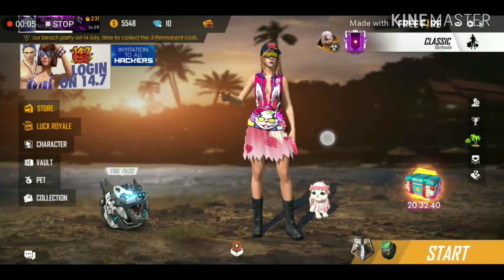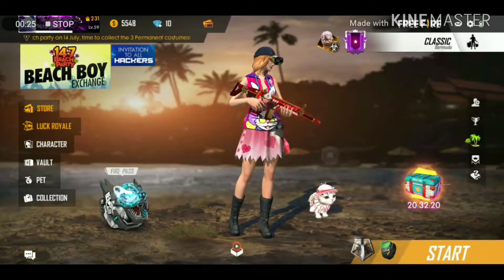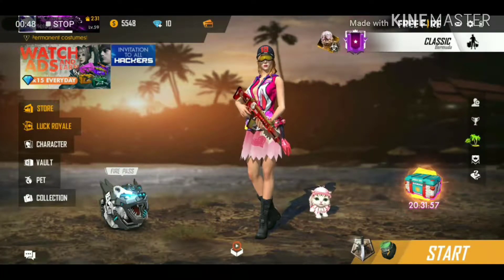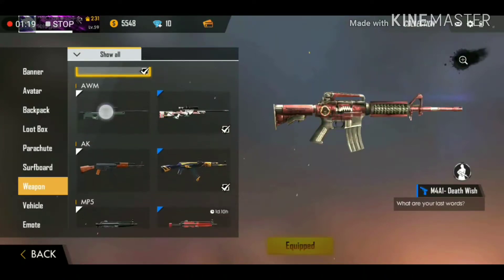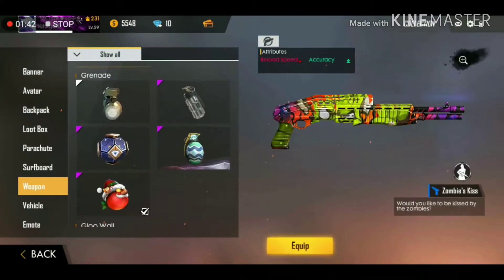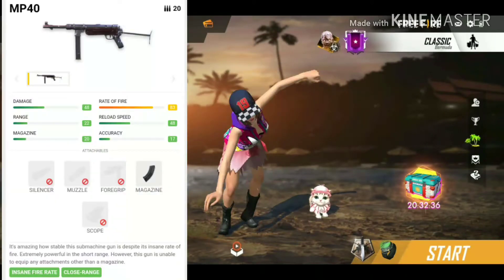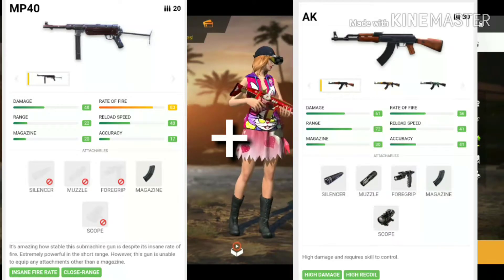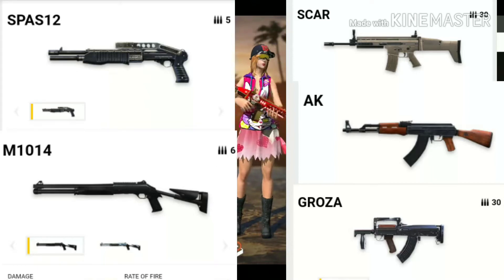Best combination guns for Mp40 & Shotguns || Freefire || తెలుగులో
Hi Friends! 😘Ela unaru?
Ee video andhariki nachindhi anukuntunanu. Alagey ee video lo emaina porapatlu untey comment cheyandi. Next video lo alantivi rakunda choosukuntam friends.

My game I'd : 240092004